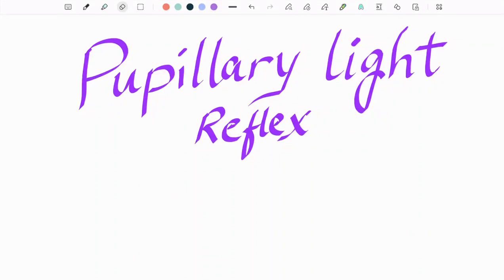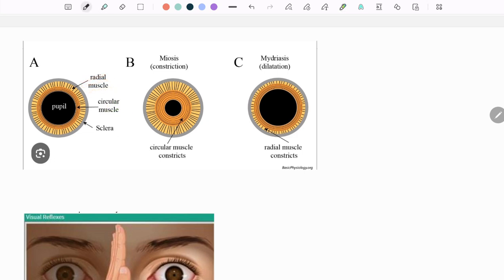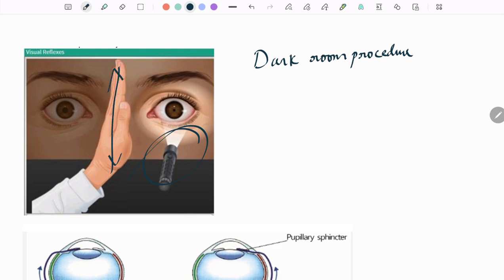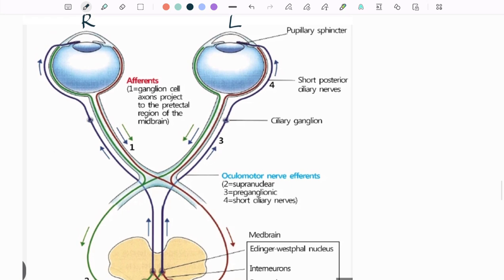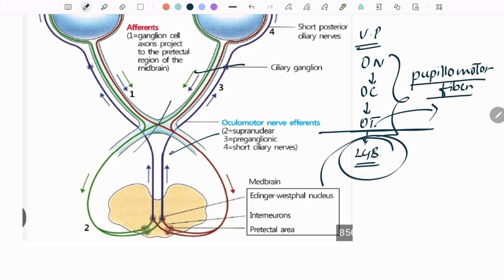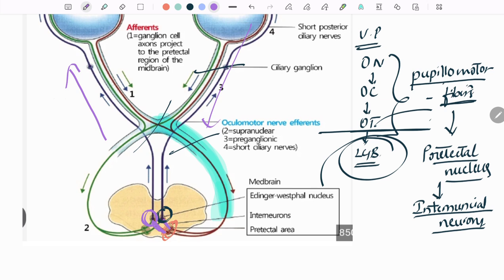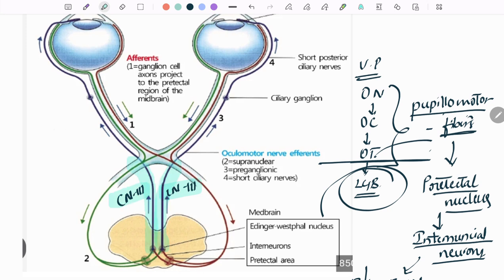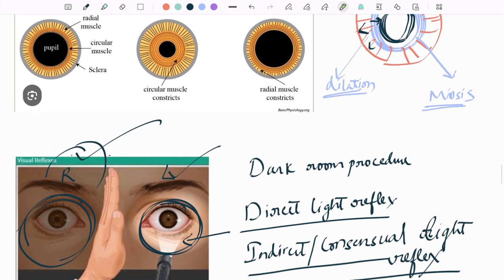PUPILLARY LIGHT REFLEX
In this video, the pupillary light reflex is explained in a simple and clear way. The pathway is traced step-by-step.
You will understand how light falling on one eye leads to both direct and consensual pupillary constriction, and the role of important structures like the pretectal area and Edinger–Westphal nucleus.
Key concepts covered:
•Afferent and efferent pathways
• Direct light reflex
• Consensual light reflex
• Neural connections involved

This video is useful for MBBS students and beginners in ophthalmology, helping you quickly grasp an important and frequently asked topic.